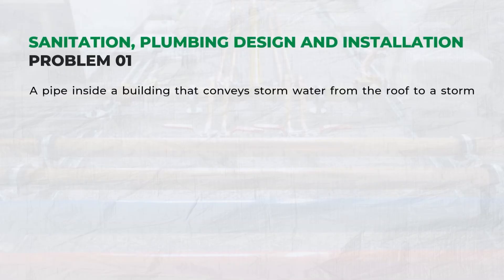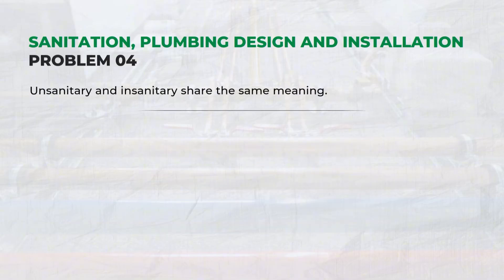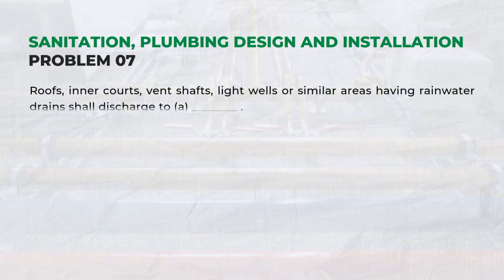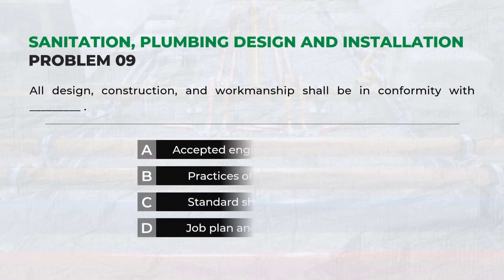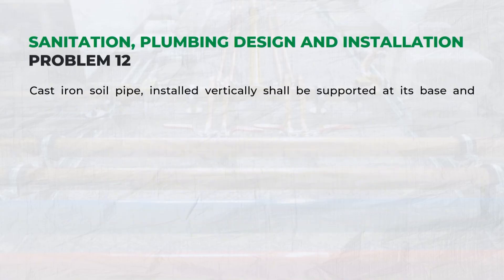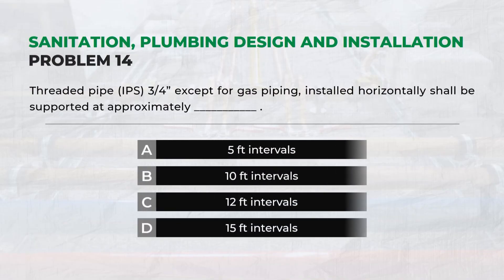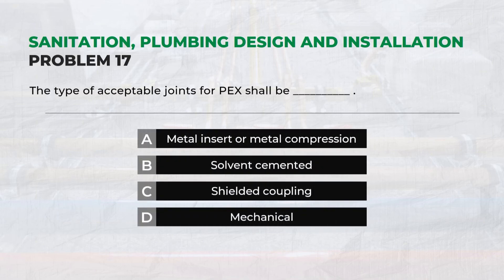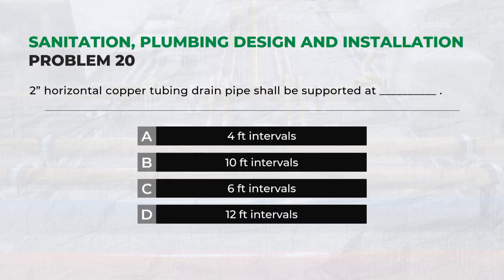Sanitation, Plumbing Design and Installation (Part 3) | Master Plumber Licensure Exam Refresher